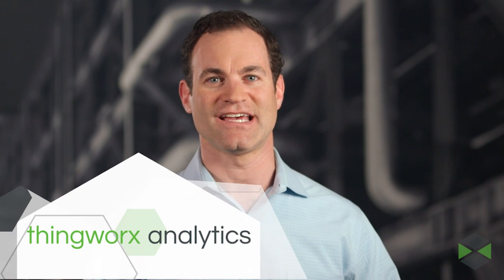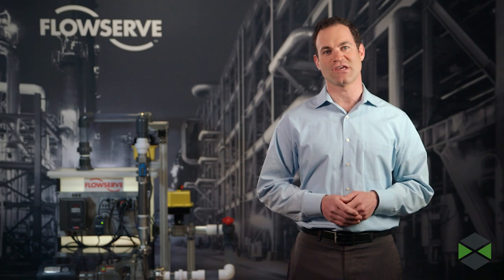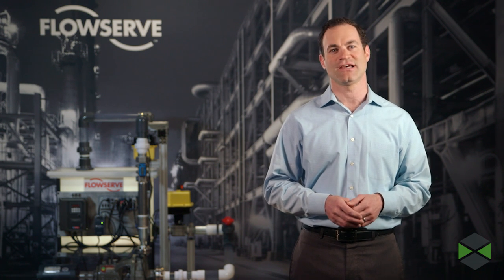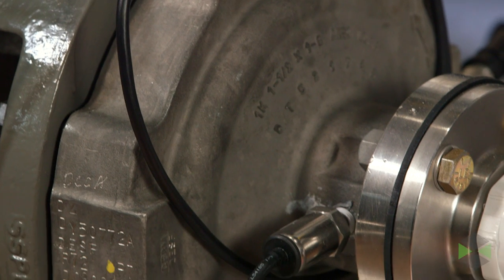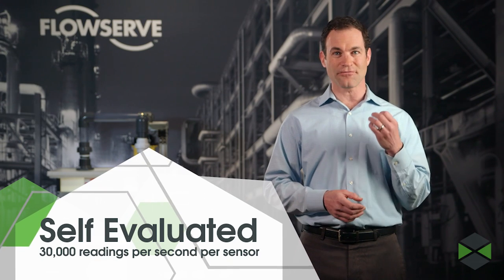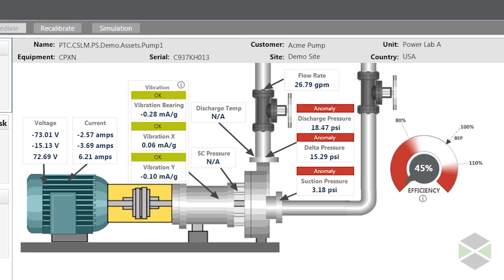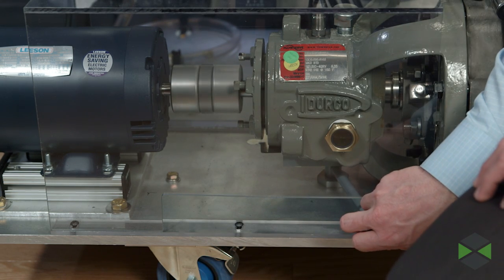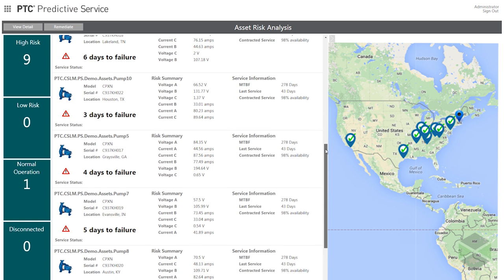ThingWorx Analytics - Flowserve Pump Demo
Industry leaders turn to ThingWorx for end-to-end IoT capabilities—enabling them to address every facet of their digital transformation journey.